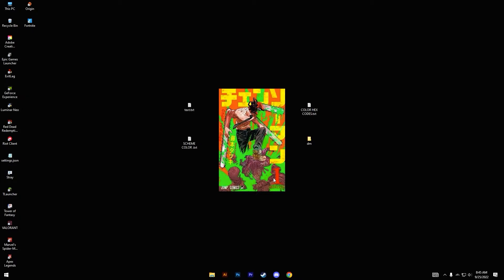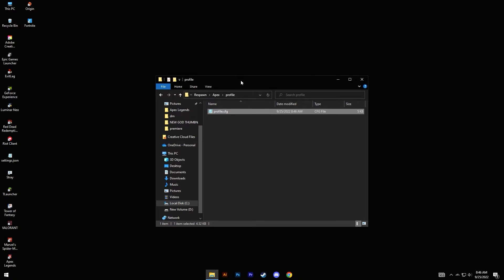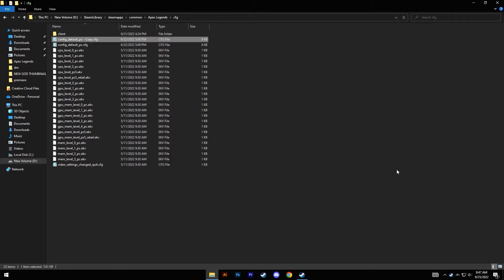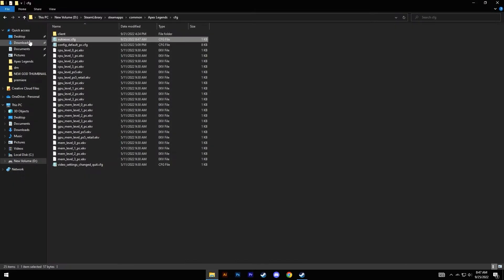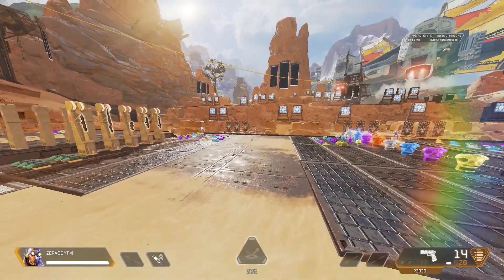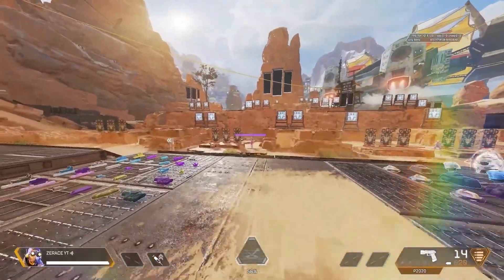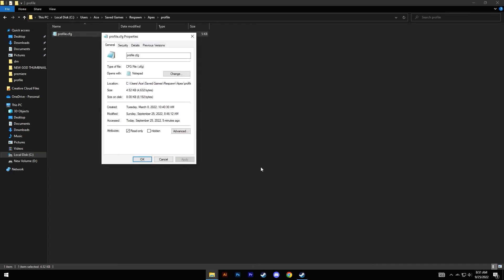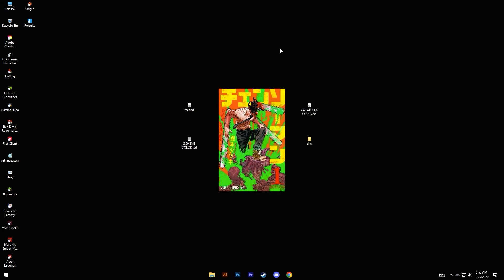How to get 120 FOV in Apex Legends Season 14 [Updated Season 15]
See everything with this FOV.
- Copy and paste the following command :
cl_fovScale "1.7"
bind_US_standard "F12" "exec autoexec"